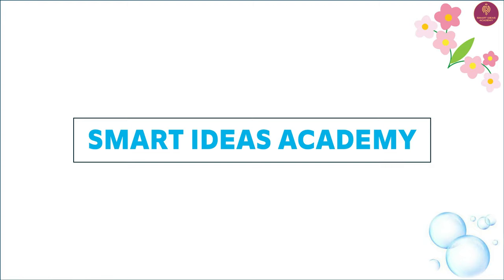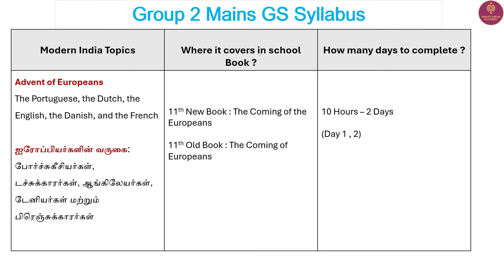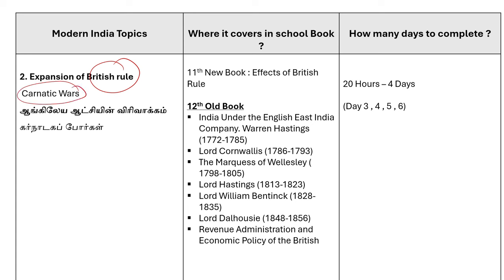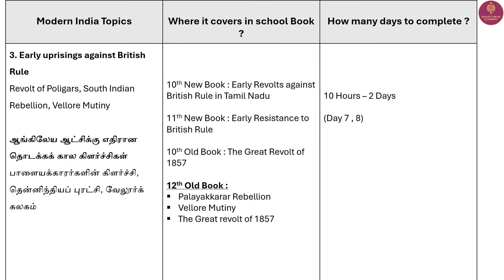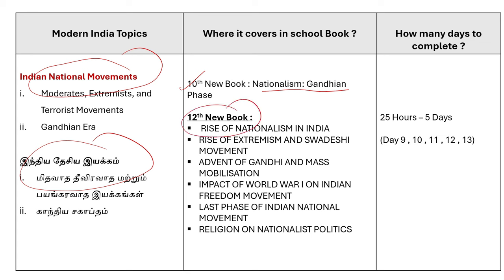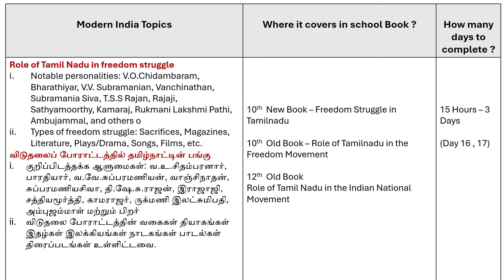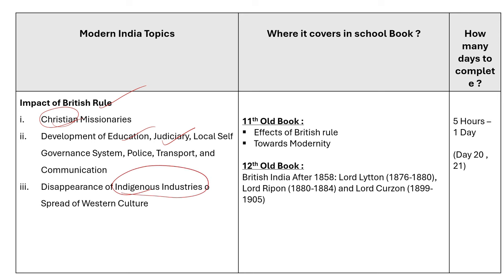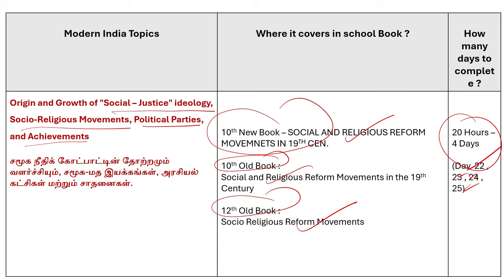📖💯Tnpsc Group 2Mains Modern India Where to Study |Tnpsc Group 2 Mains History Preparation Strategy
Group 2 Mains Syllabus 2024

📖💯Tnpsc Group 2 Mains Modern India Where to Study |Tnpsc Group 2 Mains History Preparation Strategy